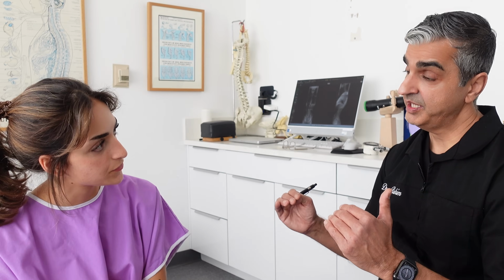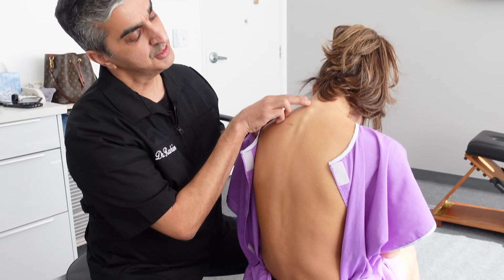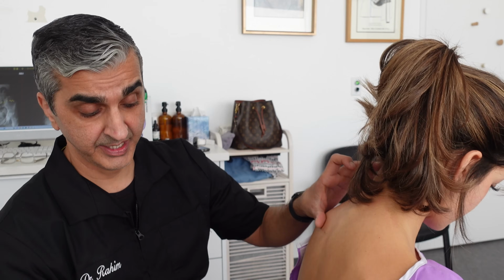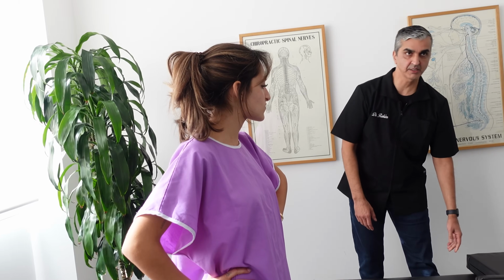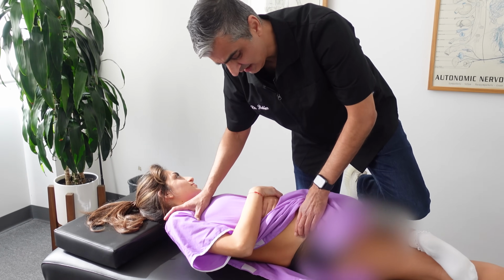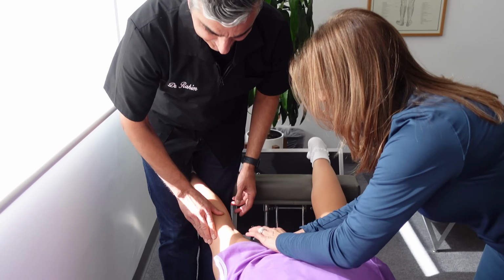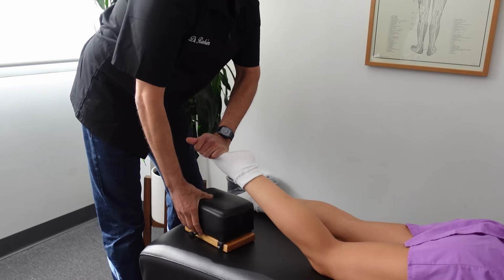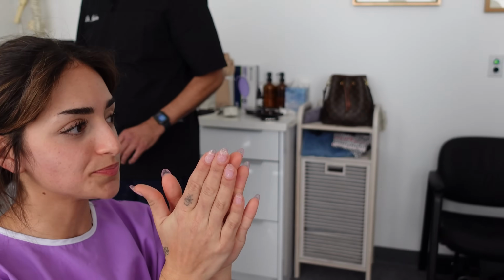Daniela’s Back for MASSIVE Full Body Cracks!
Dr. Rahim Chiropractic